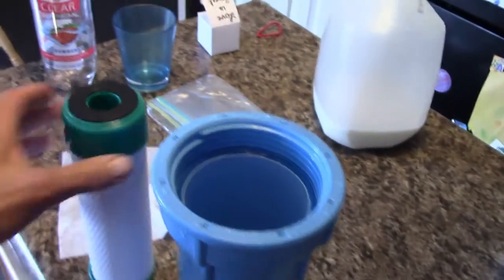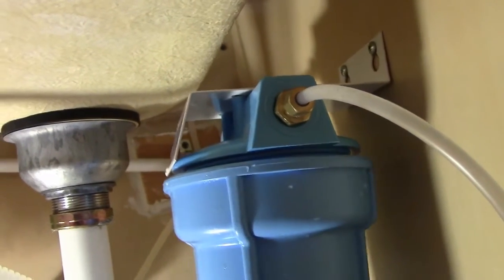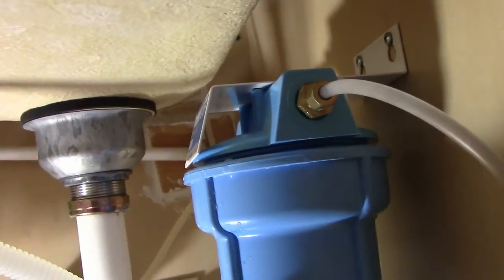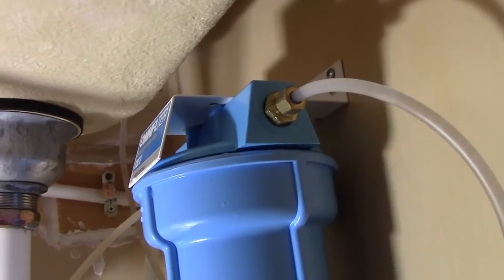How to Change an Under Sink Water Filter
Change Omnifilter CBF3 filter.